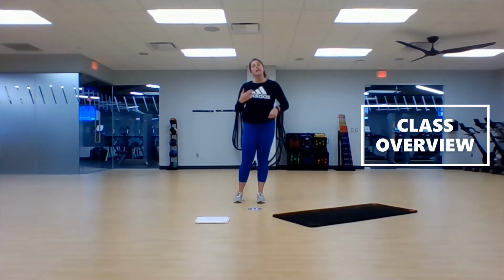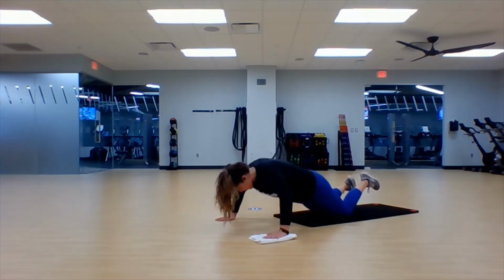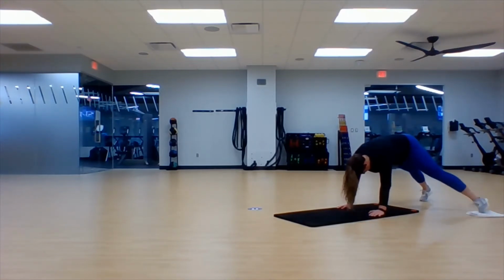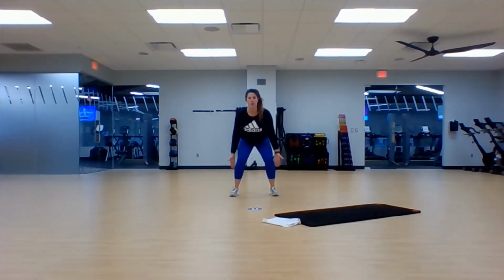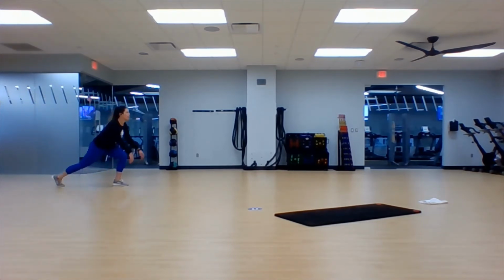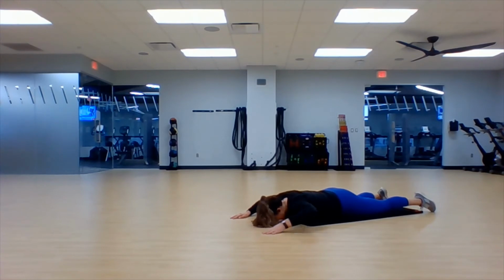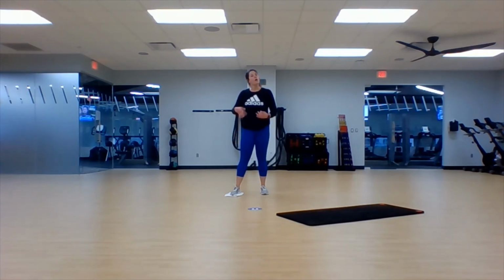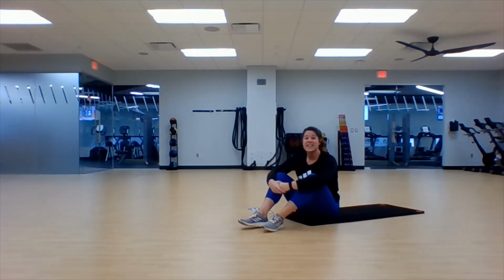Strength Training Nov 24th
Strength Training Circuit
10 Moves - 60 Seconds Each - 1-4 Rounds Total

Equipment Needed: Small Towel and a Mat